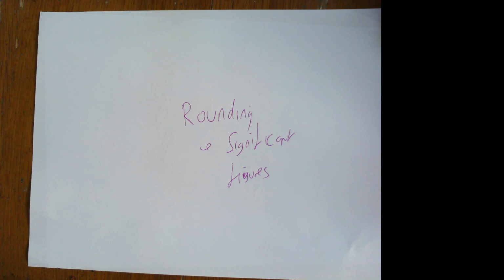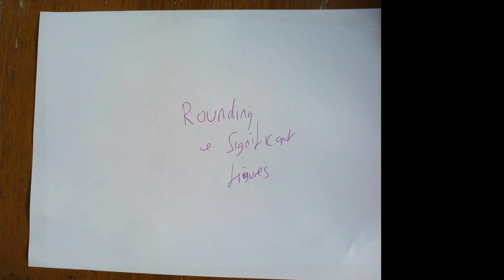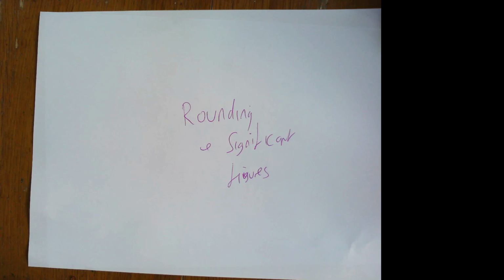Rounding & Significant Figures